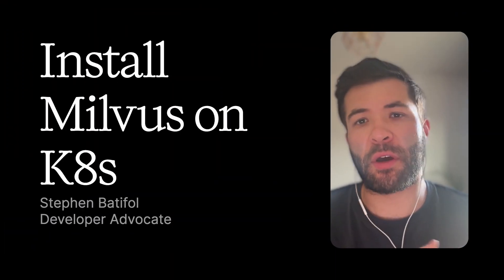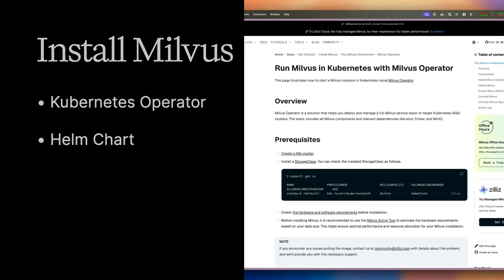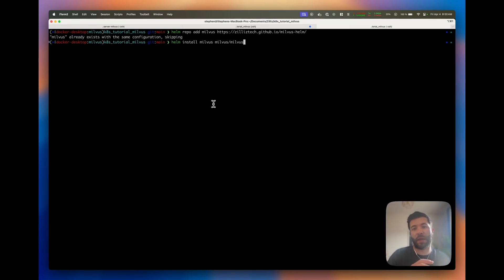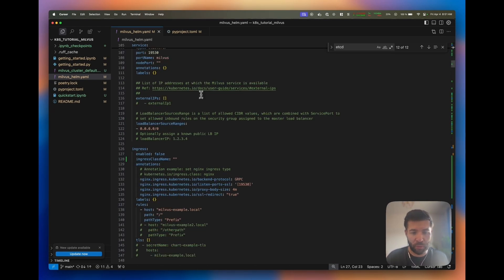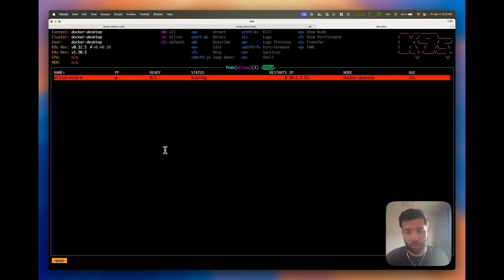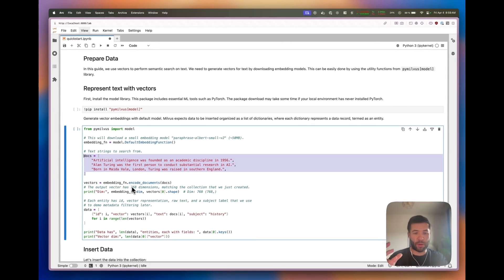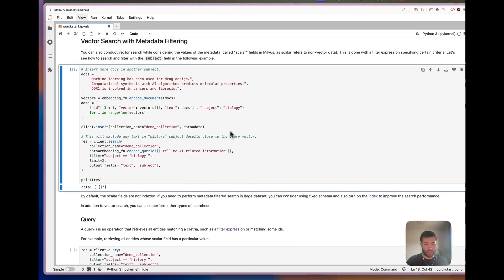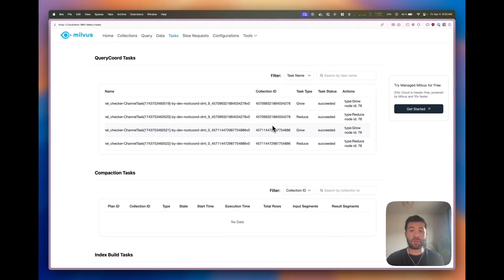How to Deploy Milvus with Kubernetes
This video walks you through deploying Milvus on Kubernetes in a distributed setup through a few methods. This step-by-step guide will help you set up and interact with your Milvus instance with ease.